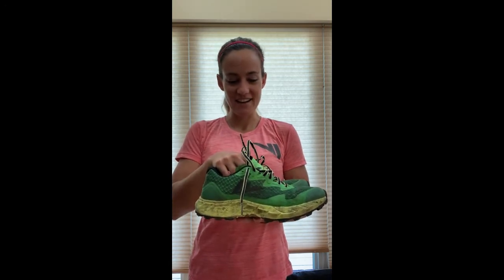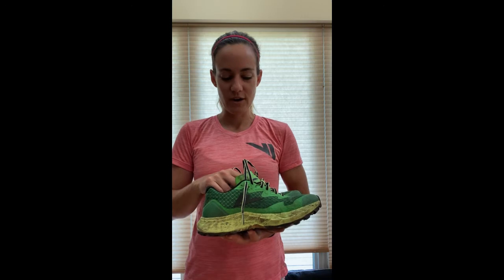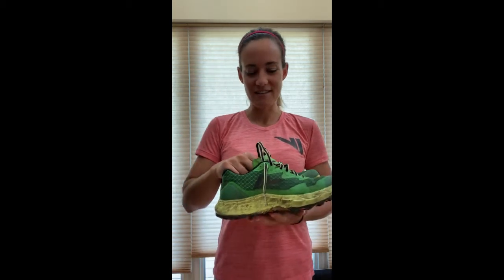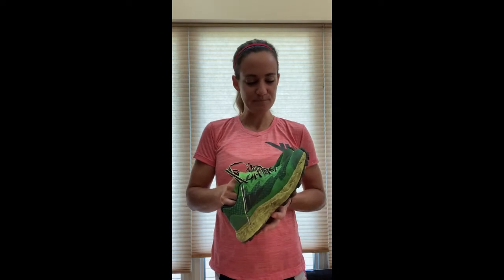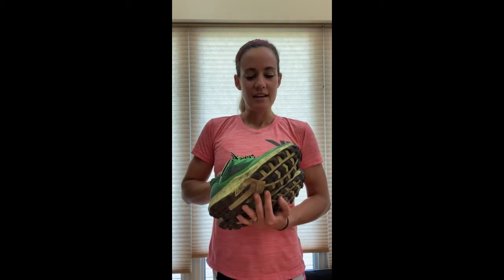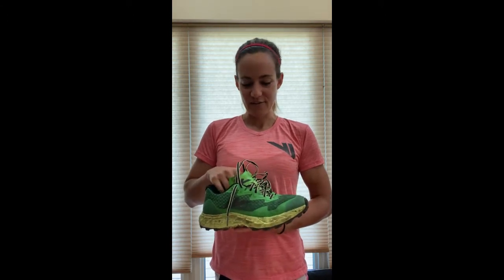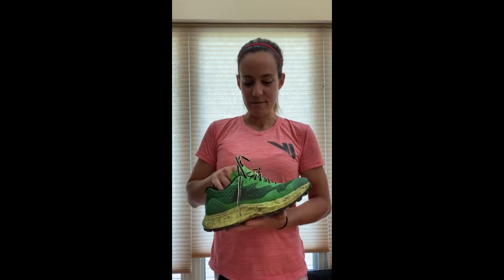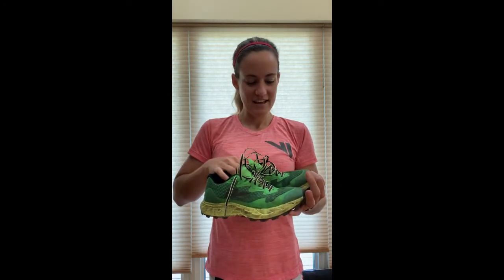VJ Ultra & Spark with Lindsay Webster and Ryan Atkins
OCR and Trail Running athletes Lindsay Webster and Ryan Atkins describe what they like about running in VJ Shoes.  Webster talks about why she likes the Ultra for endurance runs and Atkins expresses what makes the Spark a great shoe for speed.
to purchase VJ Shoes or check out to read about Webster and Atkins FKTs and other accomplishments.